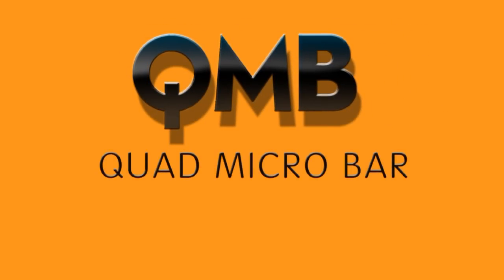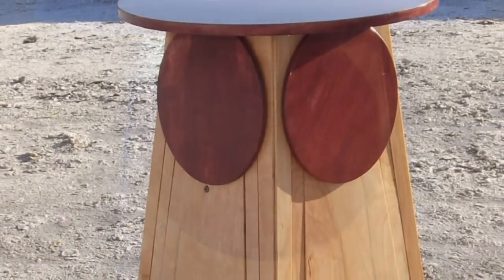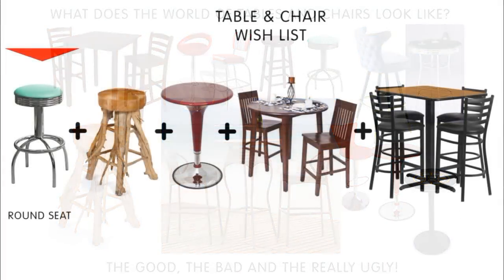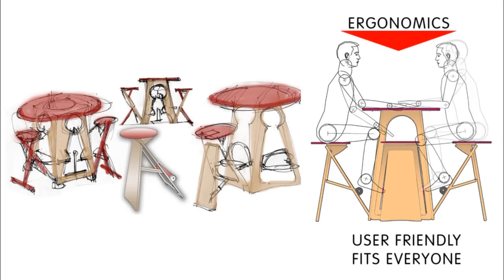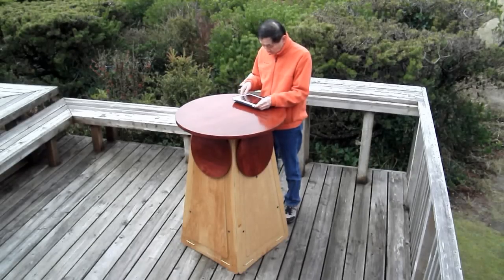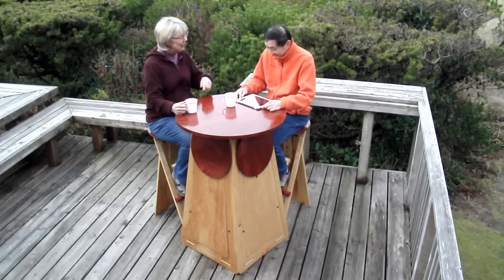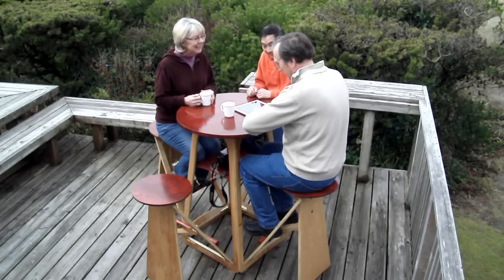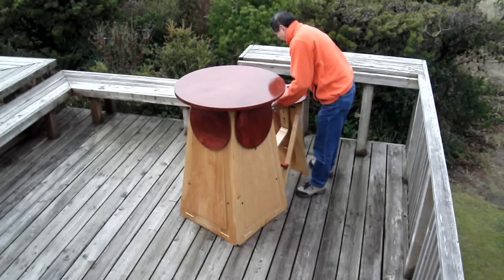qmbjoevention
QMB, Quad Micro Bar
Social Seating for Thirsty People